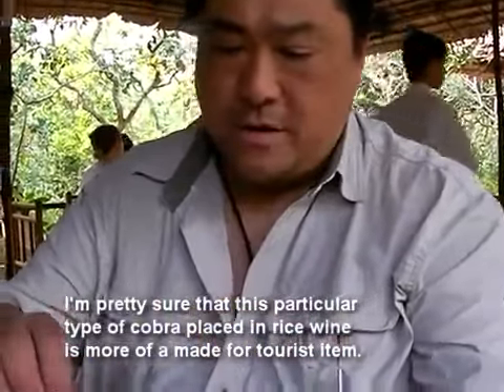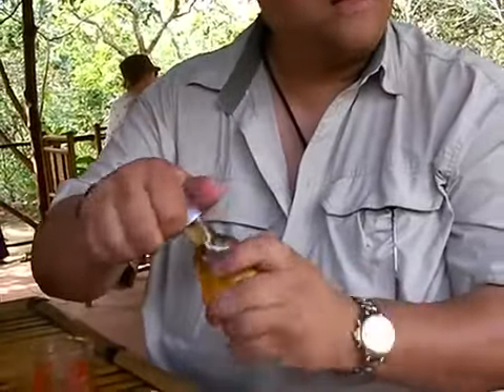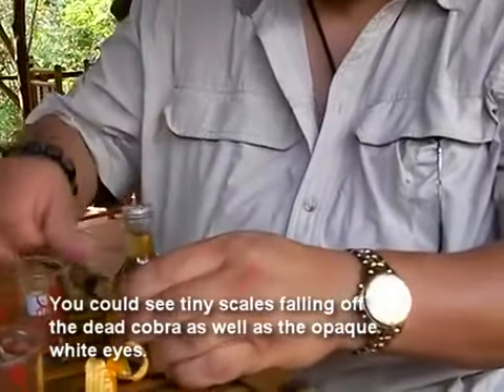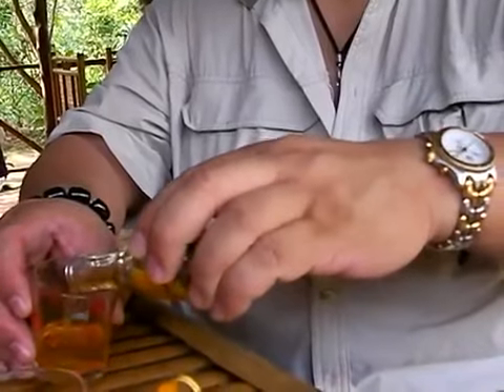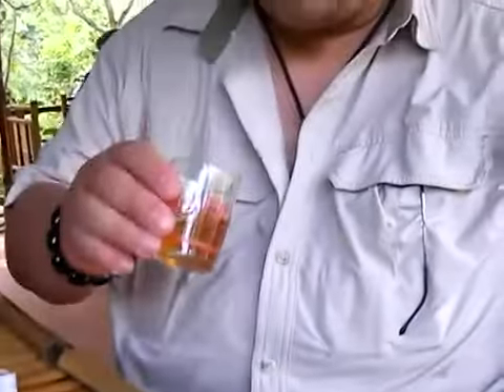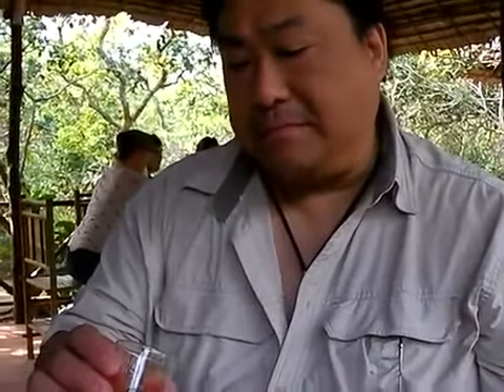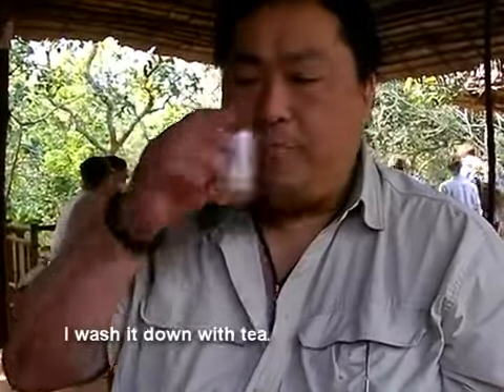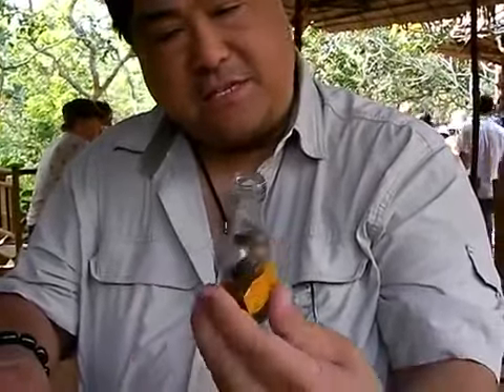The special Snake wine...